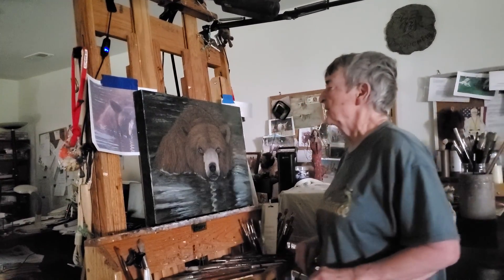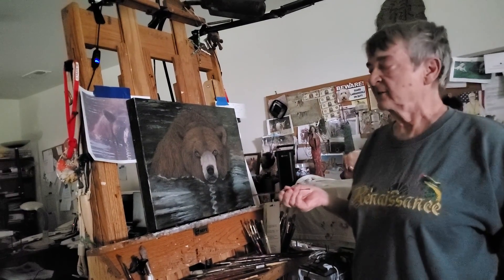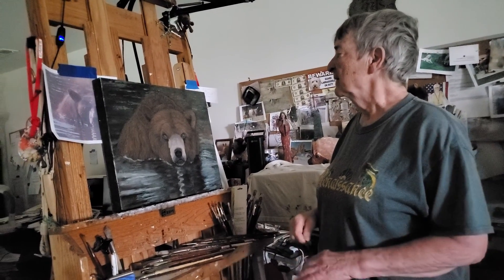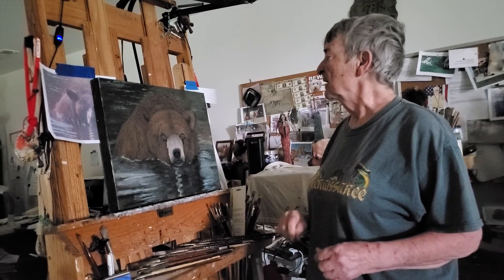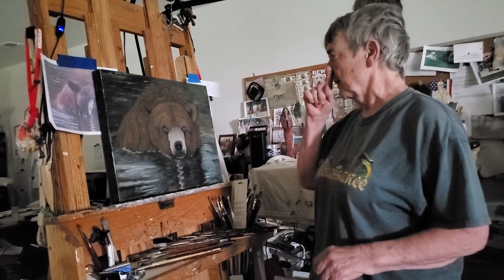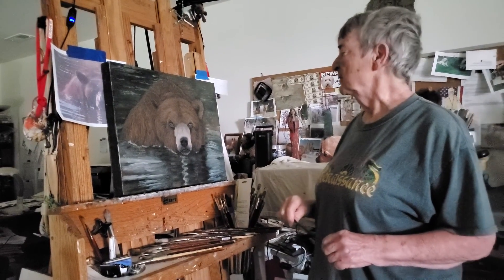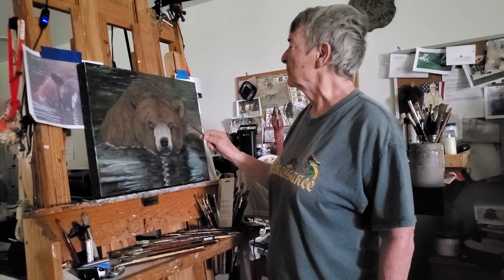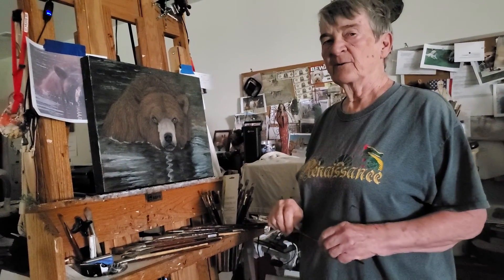Grizzly Bear Taking a Dip by Wildlife Artist Kathy Winkler